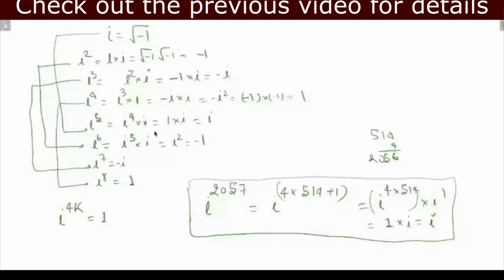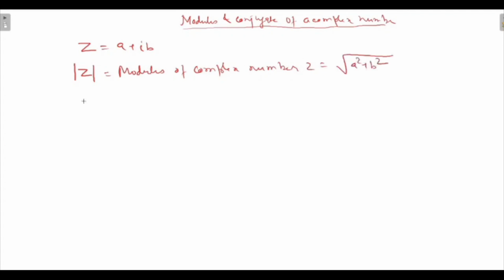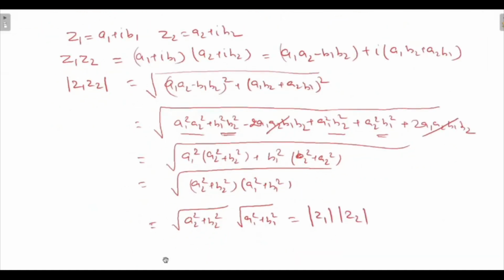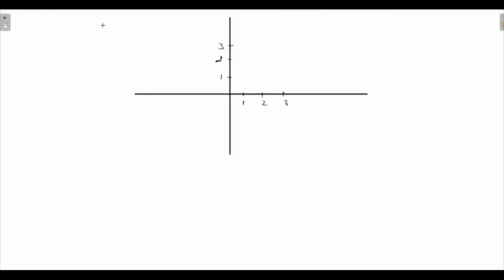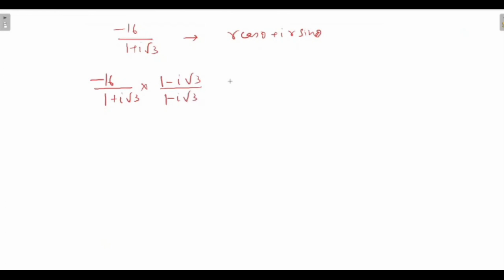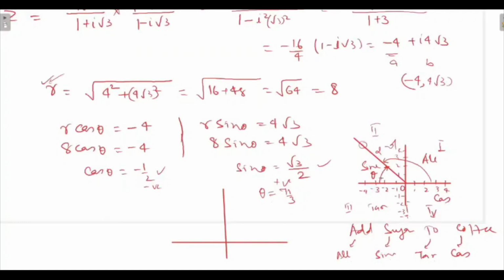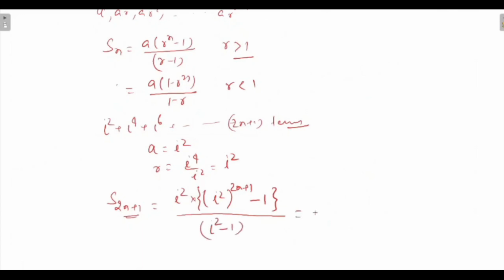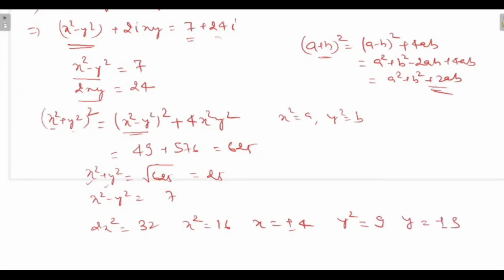Complex Numbers Part 2 | Argand Plane, Polar Form & Properties Explained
📐 Master Advanced Complex Number Concepts:

Quick recap of basics
Argand plane visualization
Complex conjugates
Modulus & arguments
Polar representation

📚 What You'll Learn:

Brief review of operations
Plotting on Argand plane
Properties of conjugates
Finding modulus & argument
Converting between forms:
▫️ Cartesian to Polar
▫️ Polar to Cartesian
Applications & theorems
Solved examples

⏱️ Timestamps:
00:00 Quick Recap
01:53 Argand Plane Basics
5:48 Conjugates & Modulus
08:28 Properties of Conjugates & Modulus
14:52 Plotting Points on Argand Plane
19:31 Polar Representation of Complex Number
25:27 Form Conversions Examples
34:34 Solved Examples
💡 Previous Video Topics:

Historical context
Basic operations
Properties of operations
Inverse operations